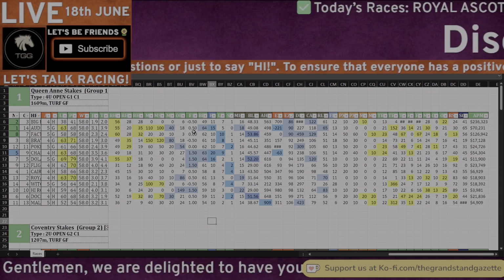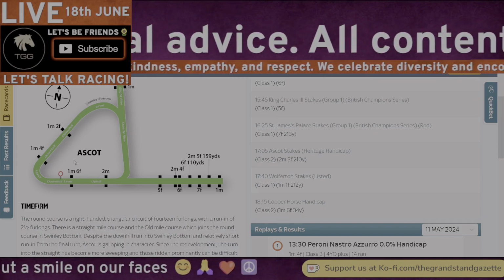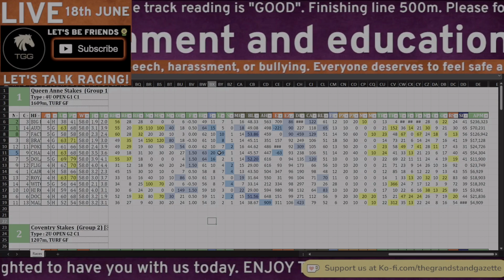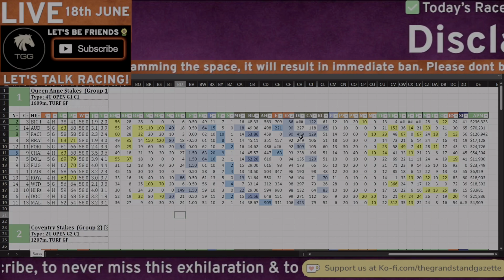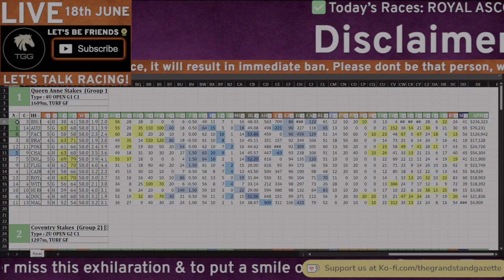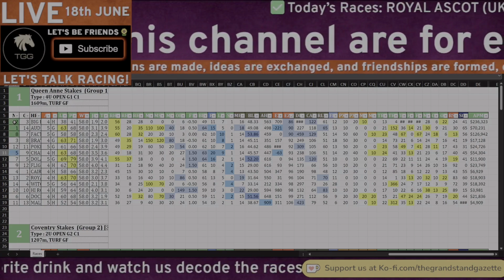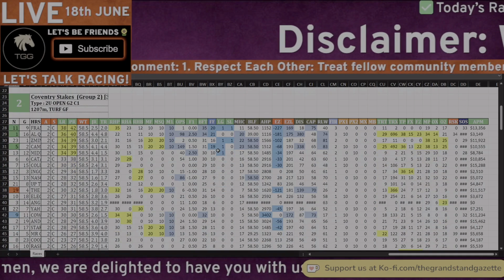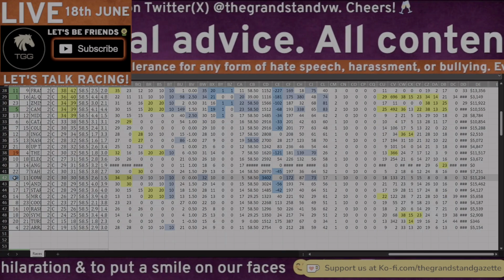ROYAL ASCOT 2024 I HORSE RACE PREDICTIONS I DAY 1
Royal Ascot
Royal Ascot Predictions
Royal Ascot Horse Racing
Horse Racing
UK Horse Racing
Queen Anne Stakes